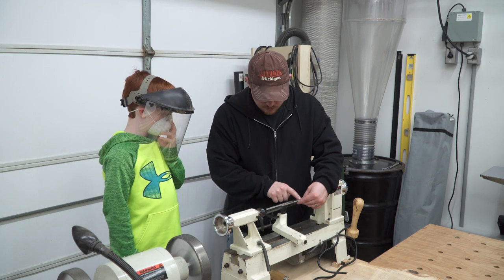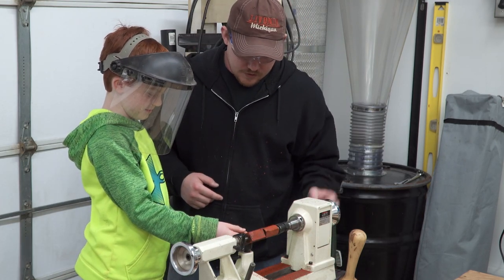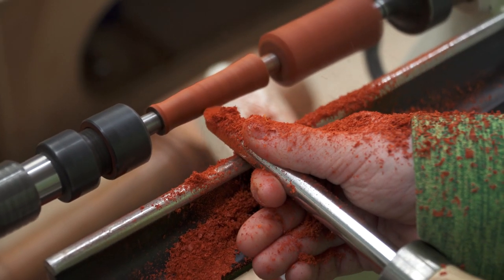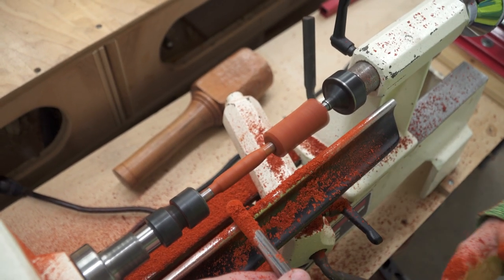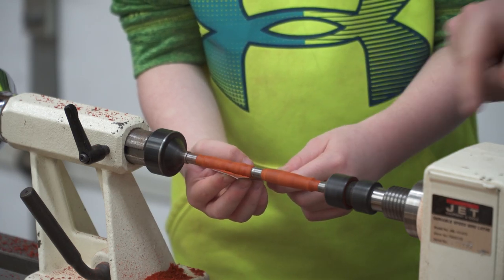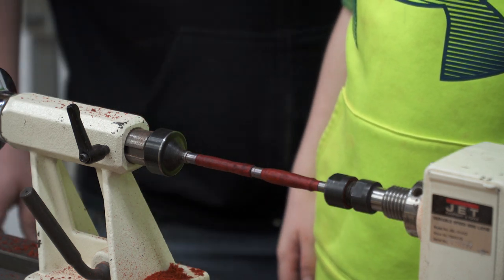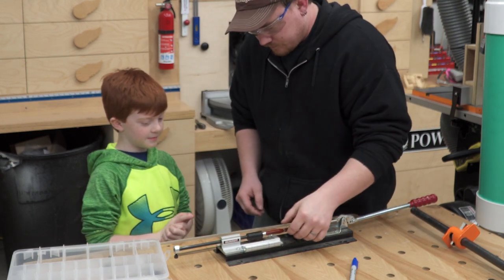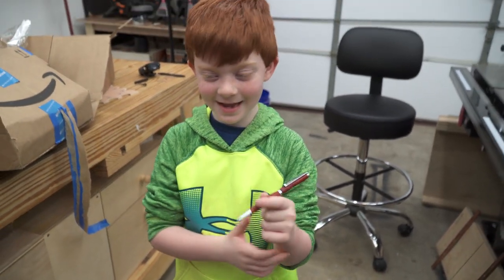My 7 Year Old Nephew Turning a Pen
In this video I assist my 7 year old nephew, Nate, in turning his first pen on a lathe. My primary focus was making sure he had fun while learning something new. Secondary was the video side of things so the audio and video aren’t the greatest.

Take advantage of every opportunity to share a craft or skill with the youth around you.

Regarding safety: Long sleeve shirts are not recommended at a lathe, however, it was cold in the shop and I made sure he fully understood where his hands and arms were not to go before we began. We also had an air filter close to the lathe pulling the airborne dust away from us.